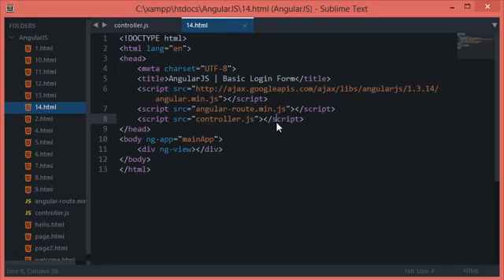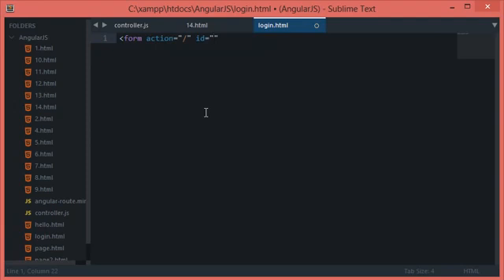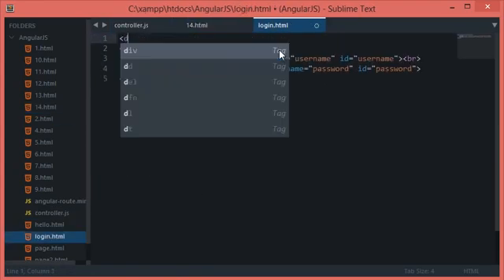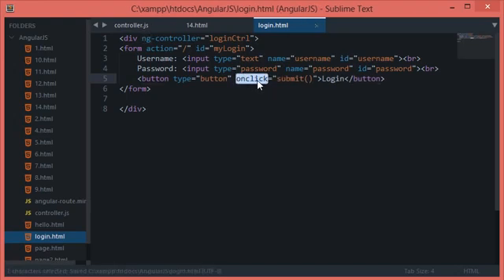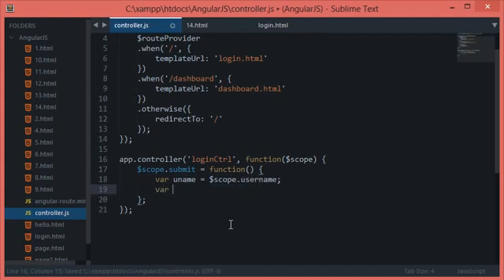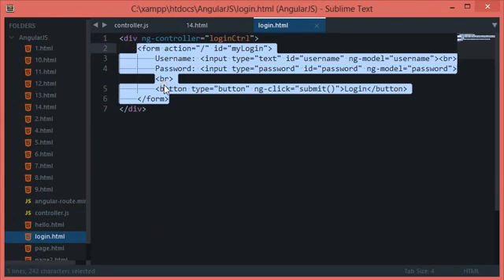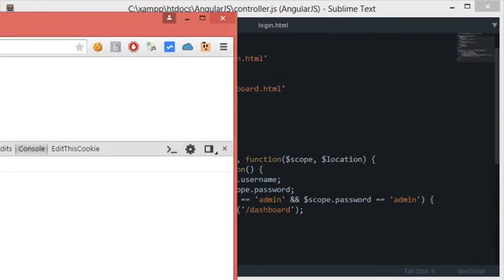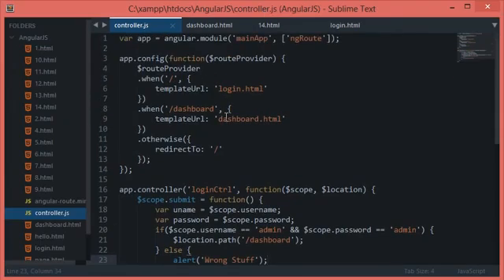AngularJS Tutorial 14 Creating Login App Part 1